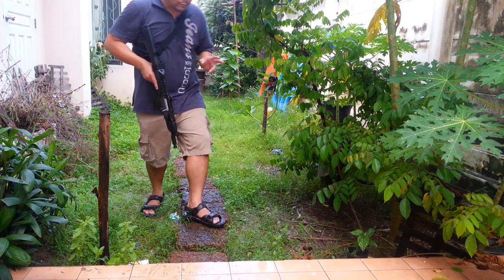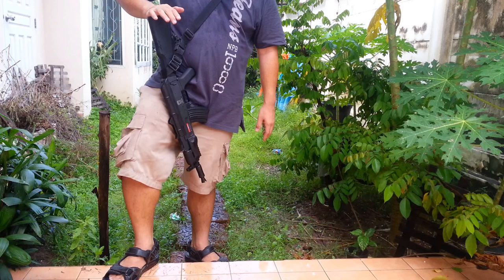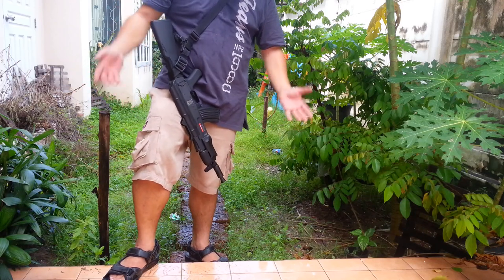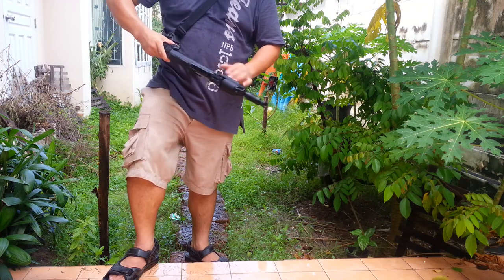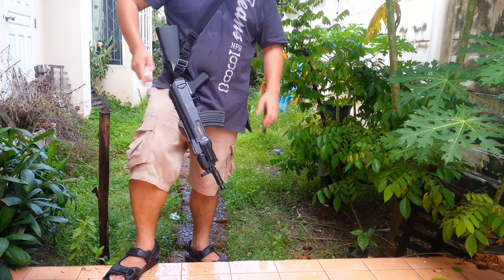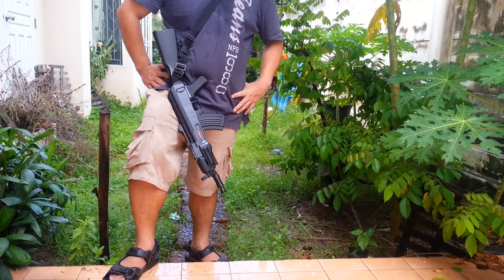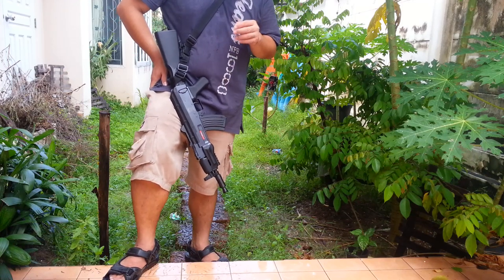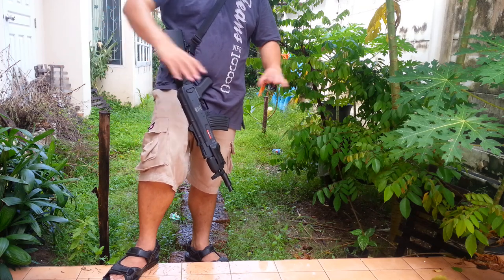Mini Review JG หมาดุ AK47 Beta ท้ายเต็ม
ตัวนี้จะเหมาะมากสำหรับผู้เล่นมือใหม่ ความแม่นยำพอใช้ วิ่ง 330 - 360 FPS เหมาะกับลงสนาม สำหรับมือใหม่แล้วน่าเล่นมาก ราคาอยู่ที่ 3xxx ไม่ถึง 4000 บาท ok ไหมครับ